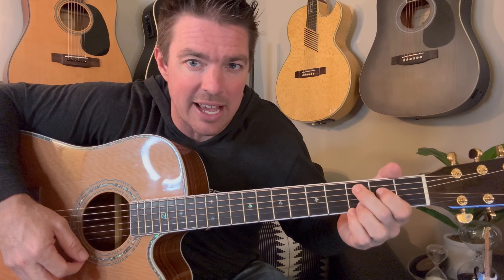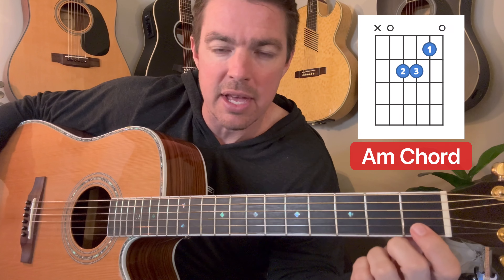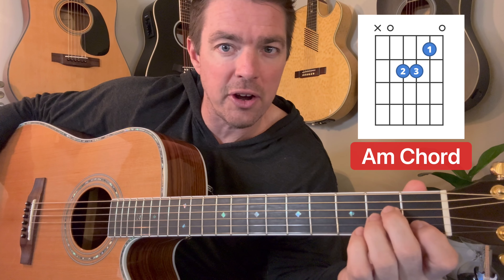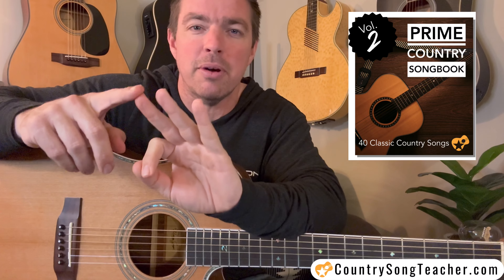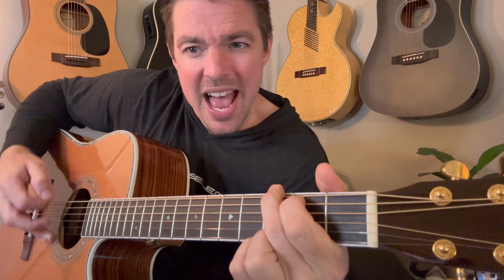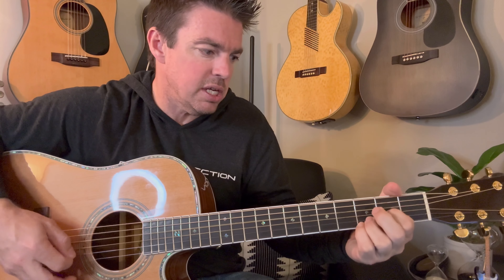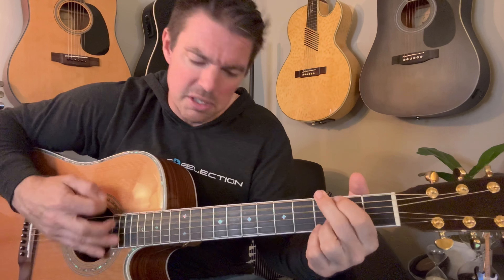3 Throwback Country Songs That Use the Am Chord (Matt McCoy)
I often talk about my 4 chords G, C, Em, D. Now it's time to look at the 5th chord I think you should learn, the Am.